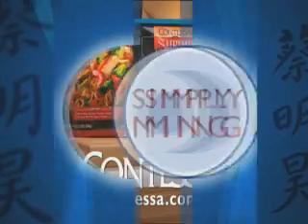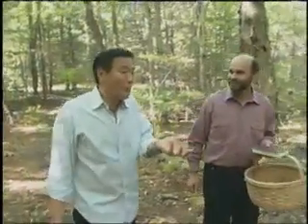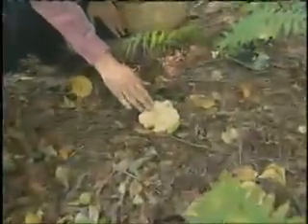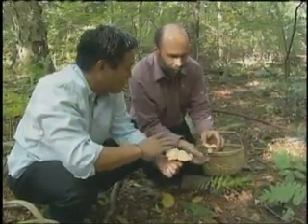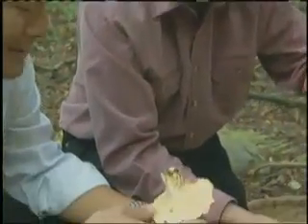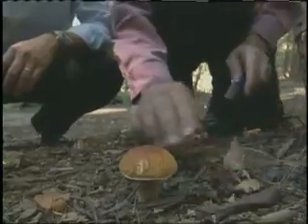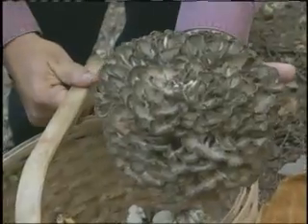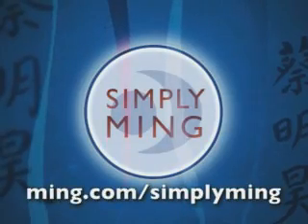Simply Ming Favorites: Foraging Mushrooms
Public television's Ming Tsai takes us mushroom foraging in the woods of Massachusetts.  Catch Simply Ming on your local public television station as always, peace and good eating!